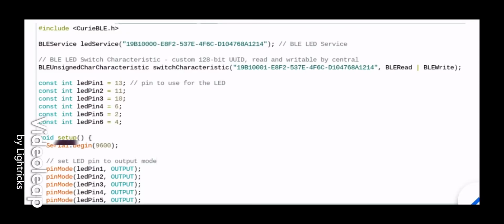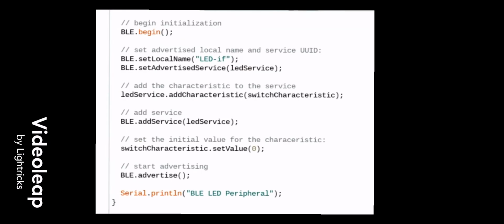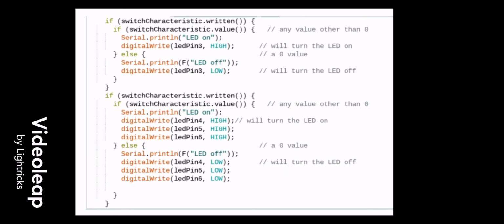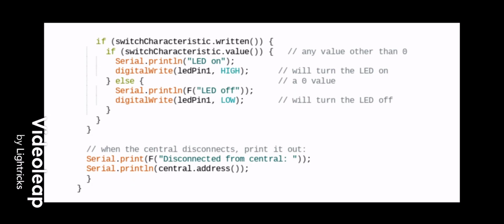Driving LEDs using BLE